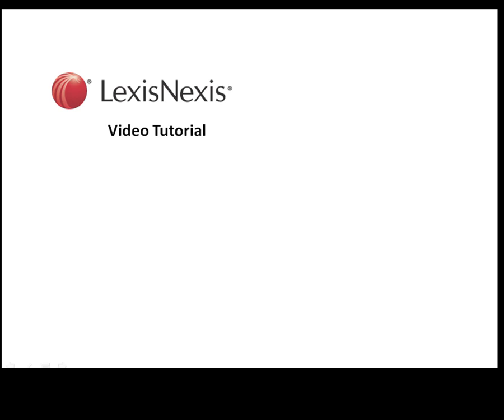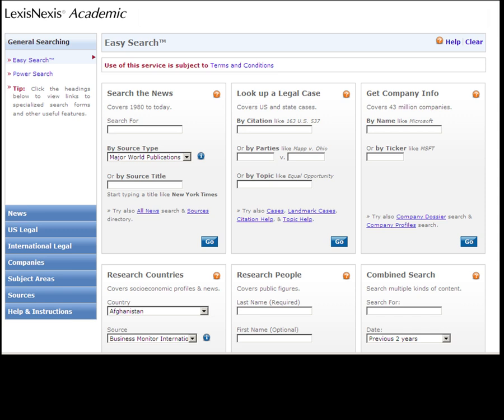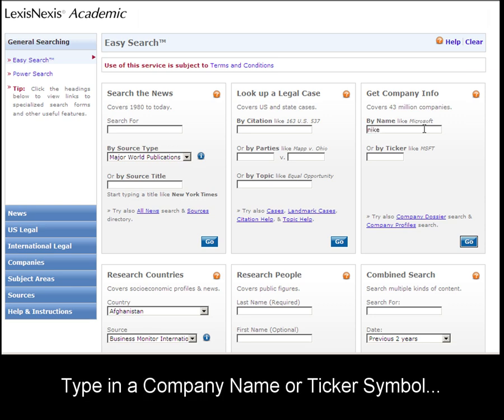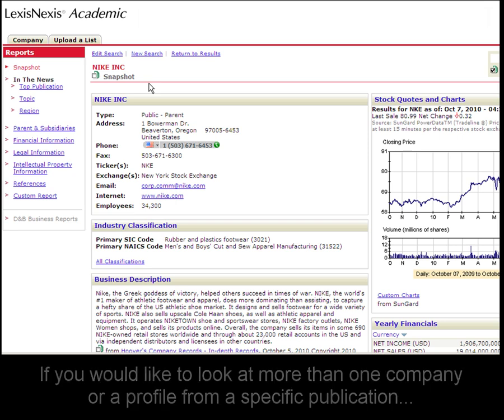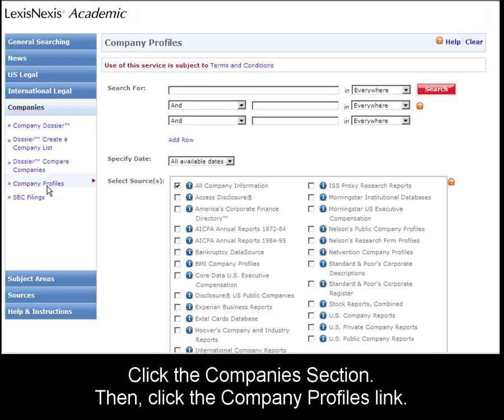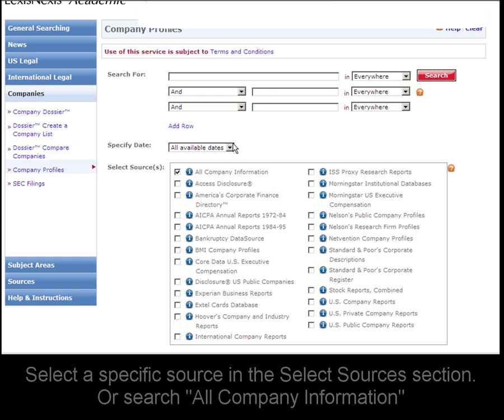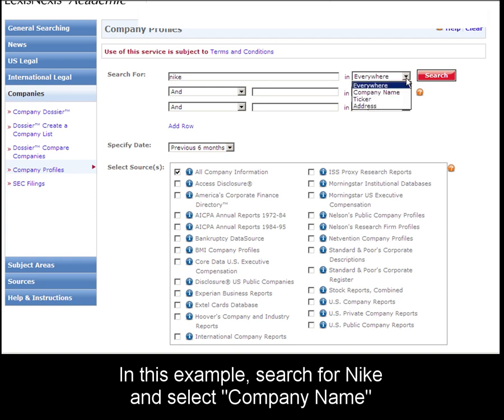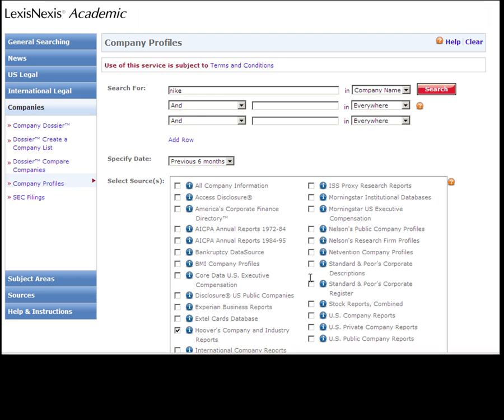LexisNexis Academic: Find a Company Profile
Please expand and view in HD! This tutorial shows you how to find a Company Profile in LexisNexis Academic.